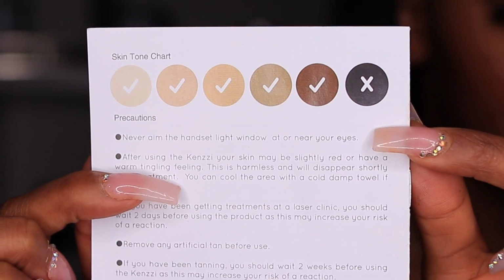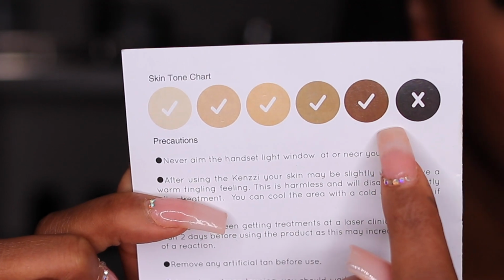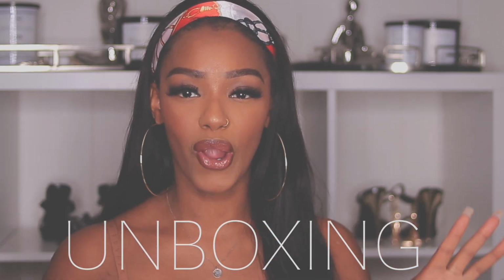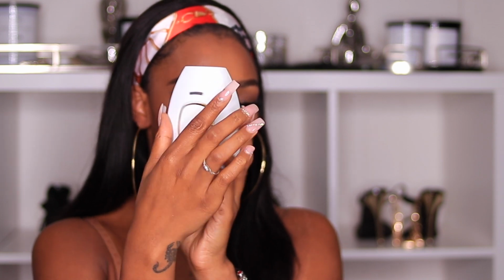HOME LASER HAIR REMOVER DEMO & REVIEW: Kenzzi on darker skin. Is it safe?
Hey Girlies! So here is my honest first impressions and review on the Kenzzi home laser hair remover. I will do a follow up video in 8-12 weeks. Does this work on darker skin? Is it safe? I also do a full demonstration on how to use the Kenzzi home laser hair remover.
XOXO

H50 FOR 50$ OFF!!!